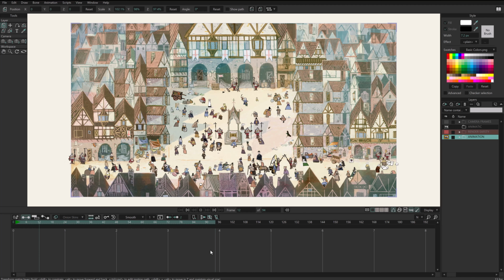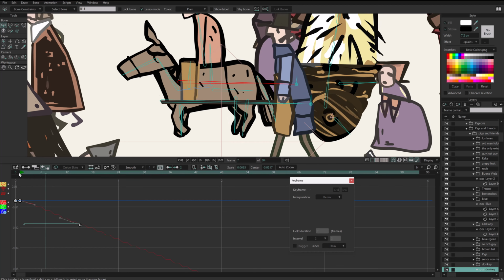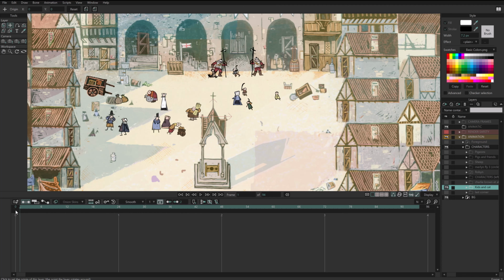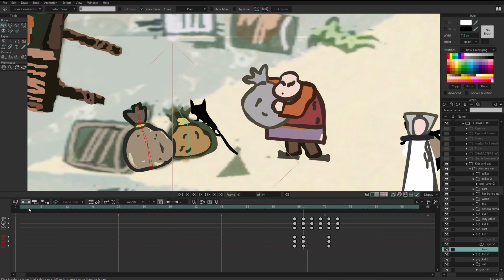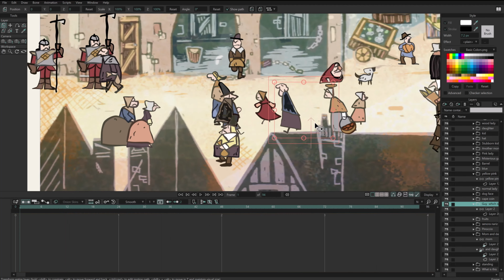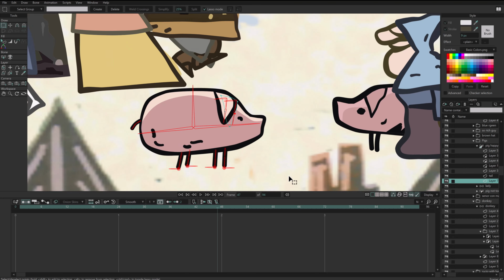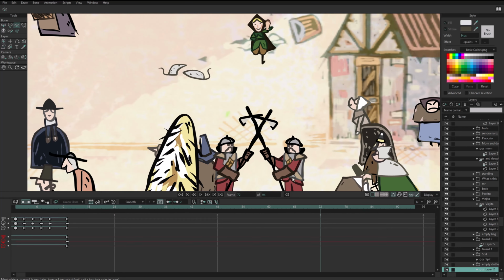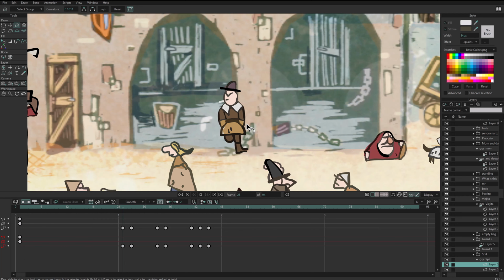Wolfwalkers: A walk through the 163 rigs file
Join Víctor Paredes in this video showing how the characters were built and animated using Moho and also hear some interesting details about the scene.